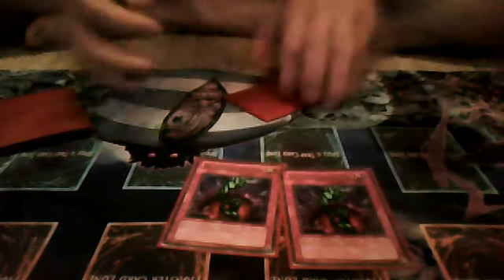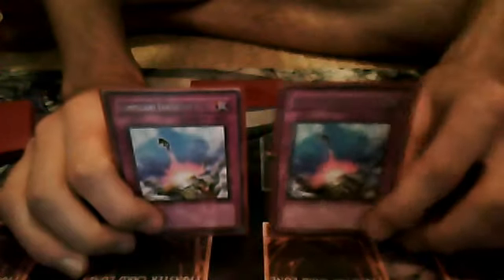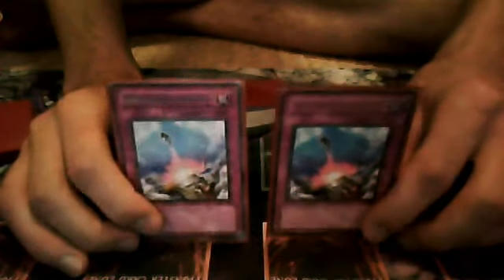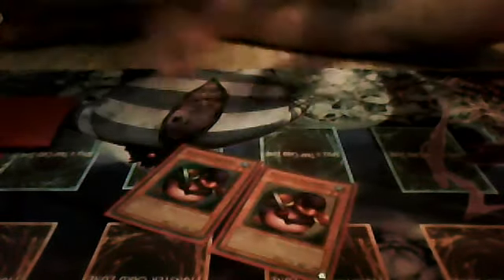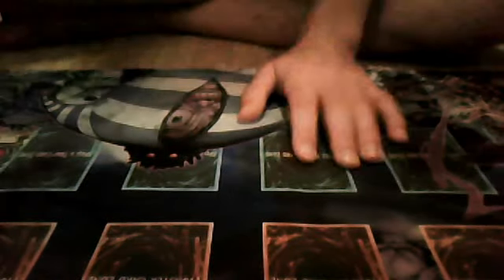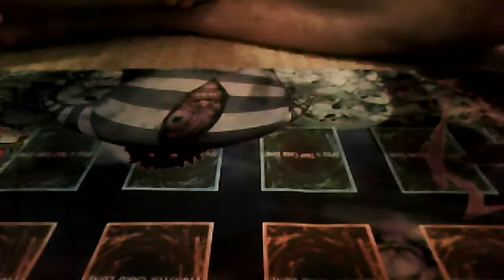TeamHitokiri Dazu's Forbidden Gladiator Beasts 2011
My take on a full negation anti meta Glad Beast deck.
After getting to this goal I will give away one of each of the new structures decks to 2 lucky subscribers to the channel! If you are a subscriber you are already entered into this giveaway! Thank you for the support. -Dazu